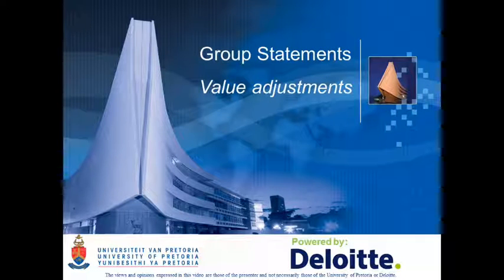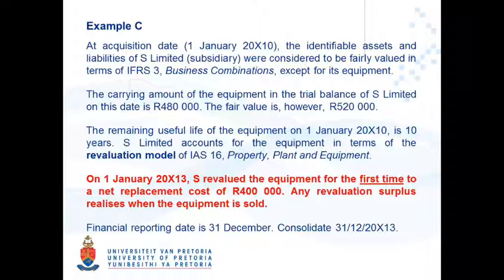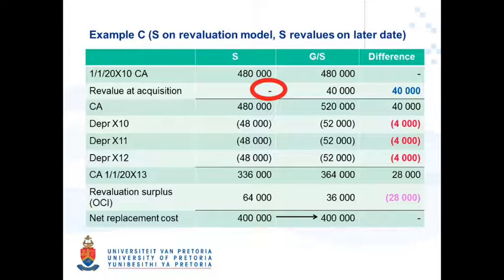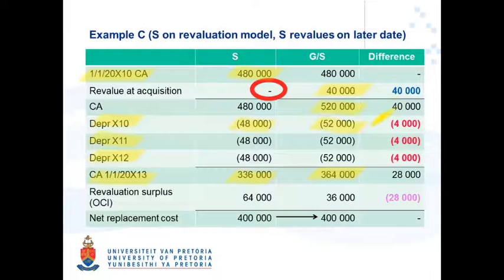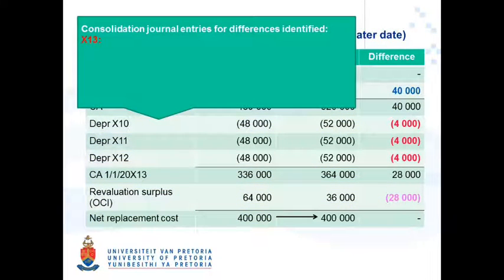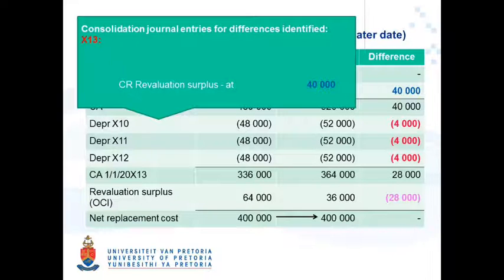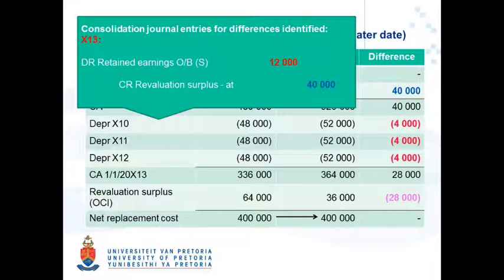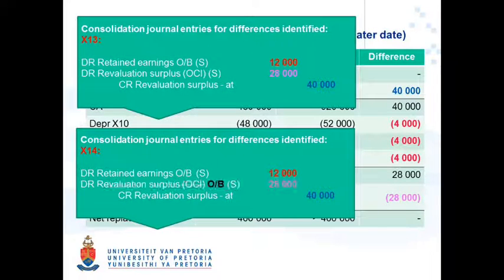GS Value Adjustments Depreciable Assets Video 3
Consolidations
Value adjustments
Depreciable PPE

Presented by C Janse van Rensburg